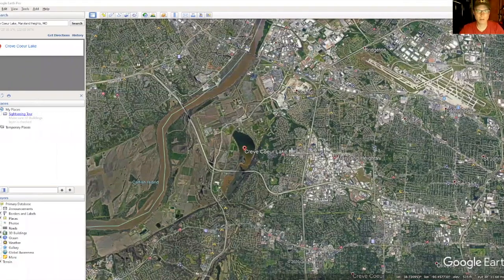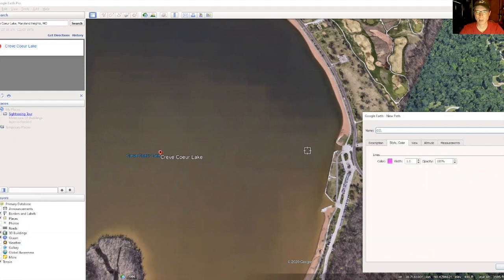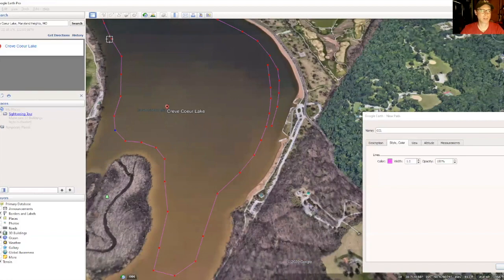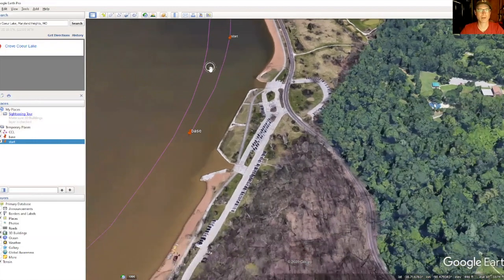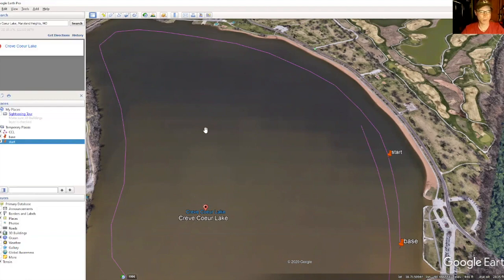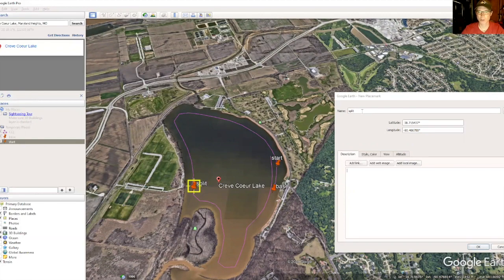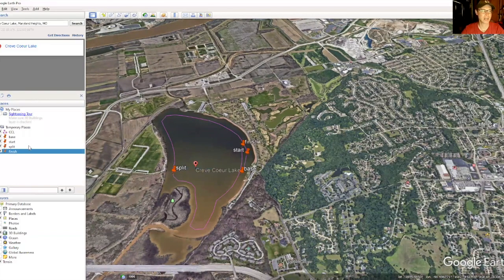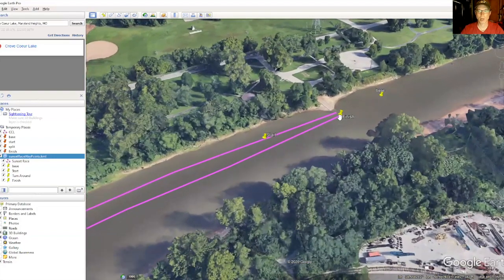Virtual RaceOwl Route Setup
Tutorial that describes how to create a Race route that includes the detailed route path and checkpoints (start, finish, and split points). Once complete the route is saved to a kml file and can then be used by RaceOwl.com for virtual race competitions.

NOTE: this demo uses Google Earth Pro. This is version of Google Earth that you download to your PC, not the website.